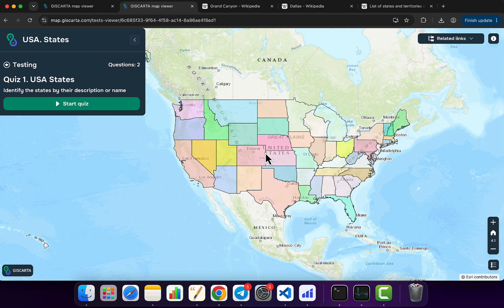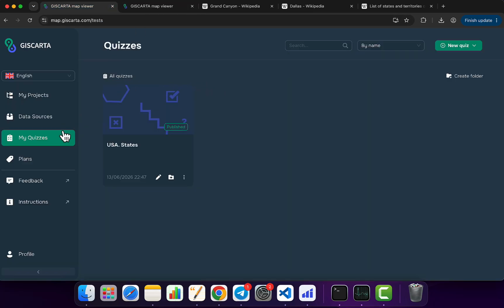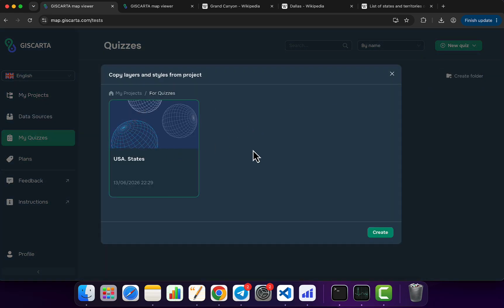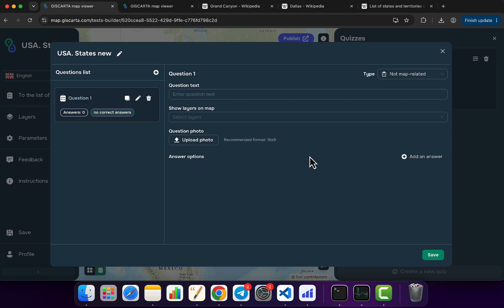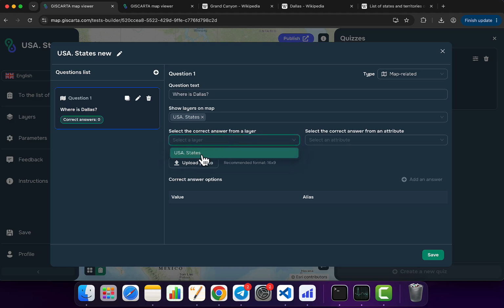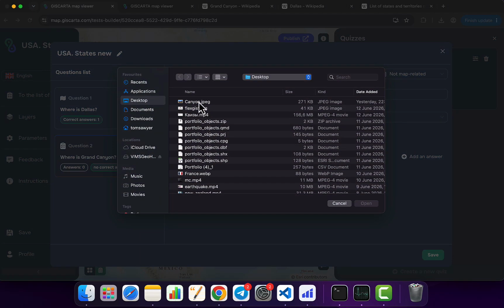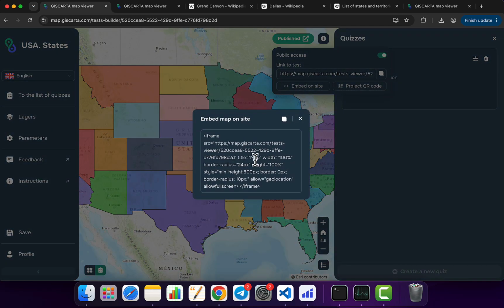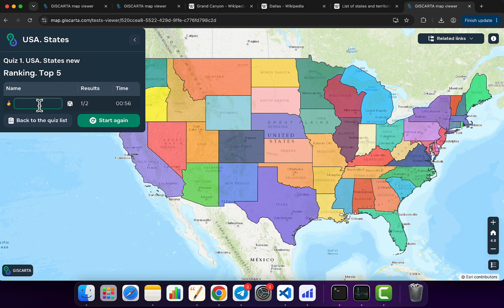How-To: Quiz. Introduction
This video is about creating Spatial Quizzes on the GISCARTA platform.
- Platform (use it for free)